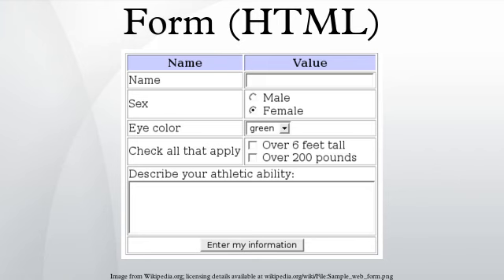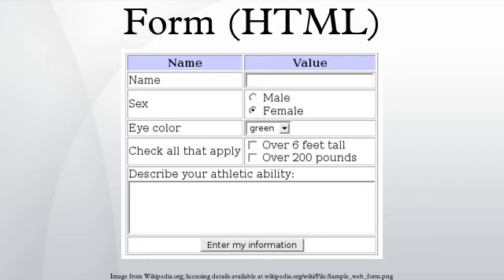Form (HTML)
A webform, web form or HTML form on a web page allows a user to enter data that is sent to a server for processing. Forms can resemble paper or database forms because web users fill out the forms using checkboxes, radio buttons, or text fields. For example, forms can be used to enter shipping or credit card data to order a product, or can be used to retrieve search results from a search engine.